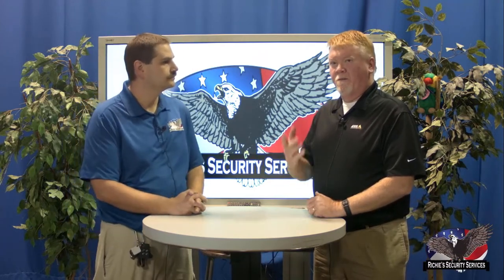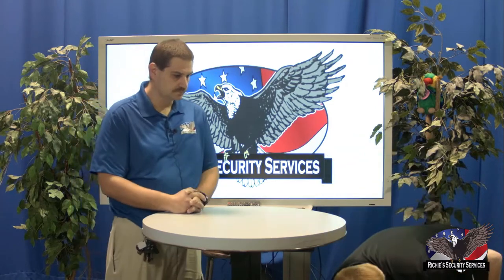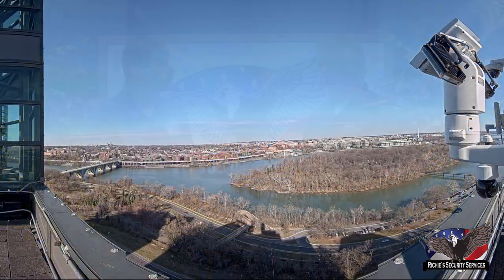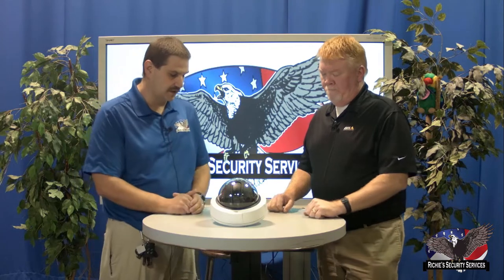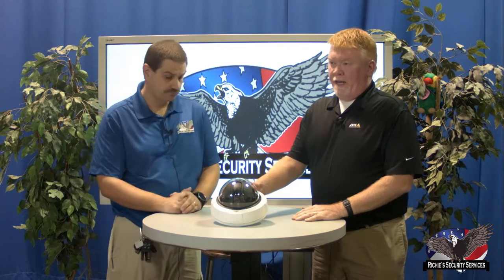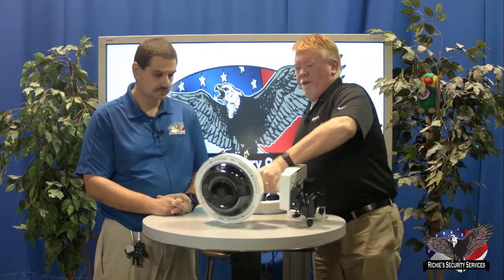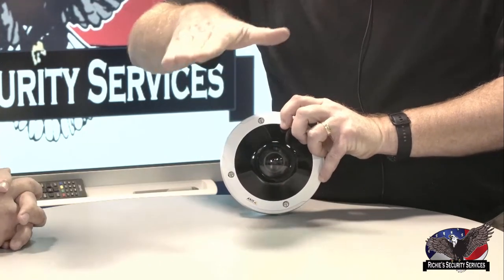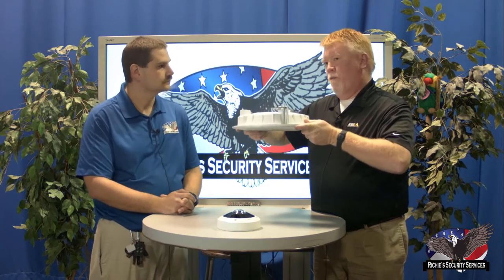Richie's Security Services Episode 1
In this Episode We have Larry Parker with Axis Communications. Larry is demonstration the Axis Line of 360 and 180 degree cameras and there uses. Products in this video are M3058-PLVE, P3717-PLE, P3719-PLE, Q3708-PVE, P3807-PVE.